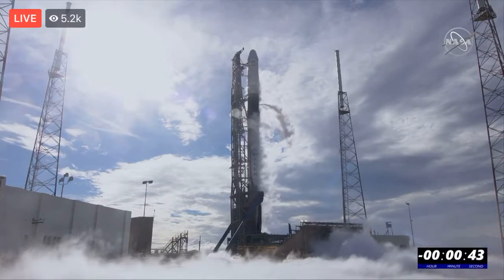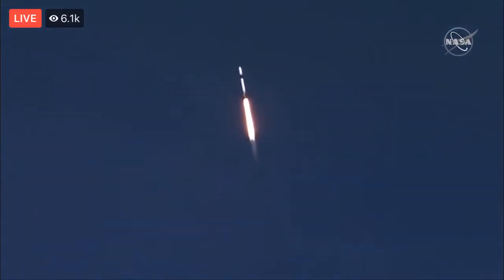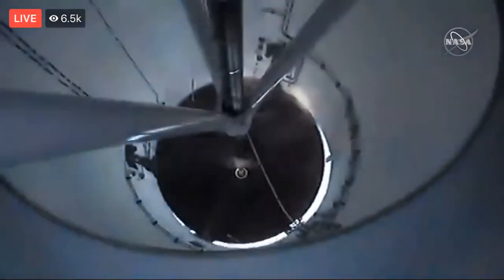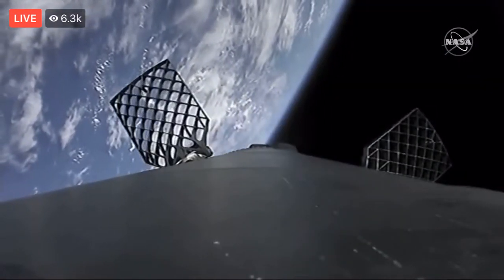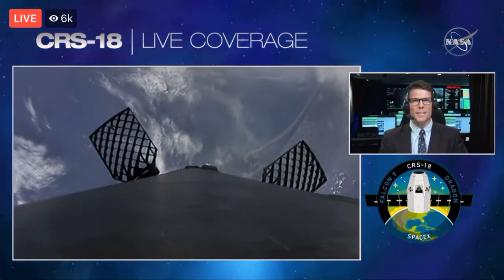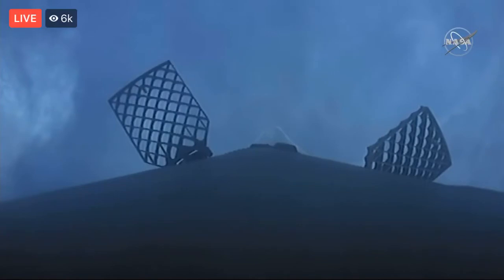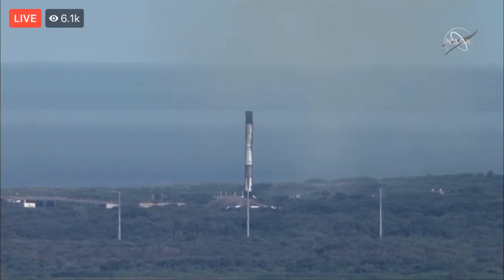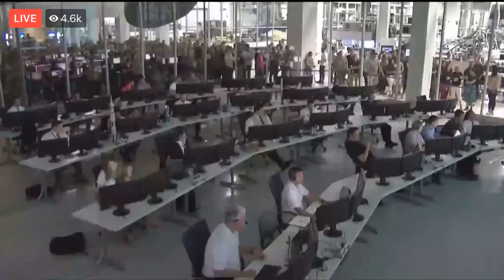Launch of SpaceX Falcon 9 rocket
Video is from NASA of the SpaceX Falcon 9 going into space and coming back